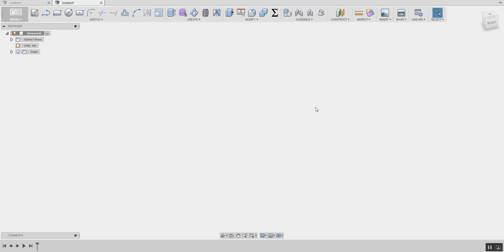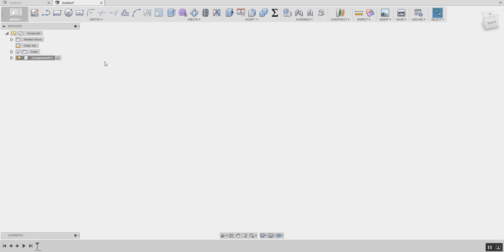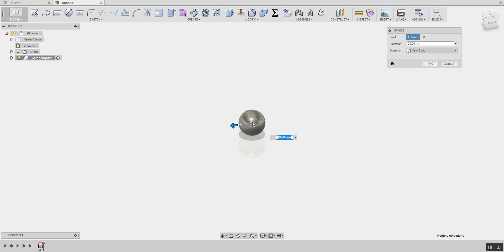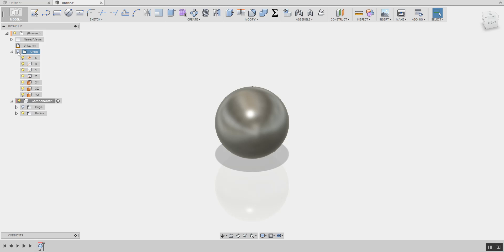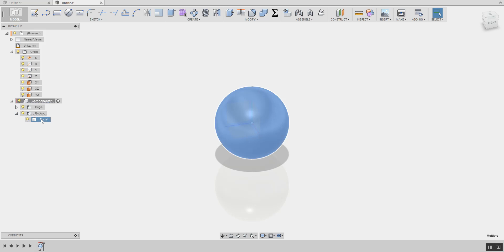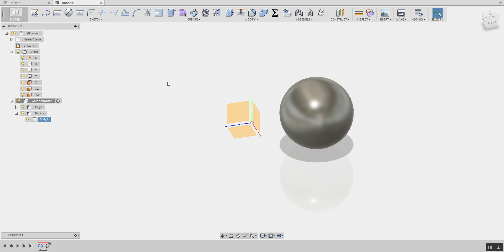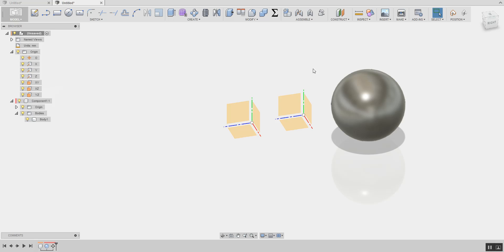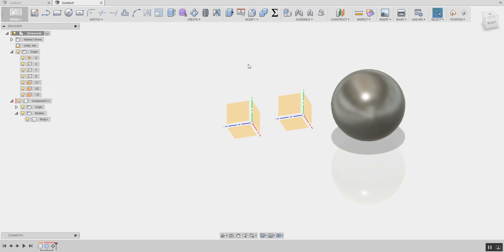Fusion 360: Move & Align – Components vs Bodies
Move & Align – Components vs Bodies
moving a body is not the same as moving a component. When you move a body, you move it in relation to the component origin. When you move a component, you move it in relation to the root component.

Don't forget to check out the new Fusion 360 Hardware Benchmark platform

Cheers :)